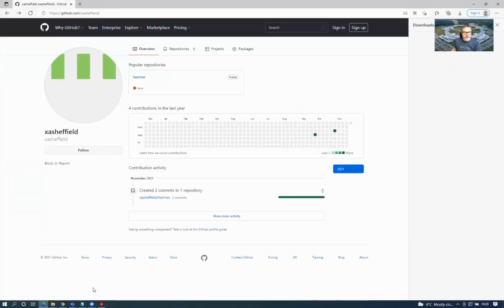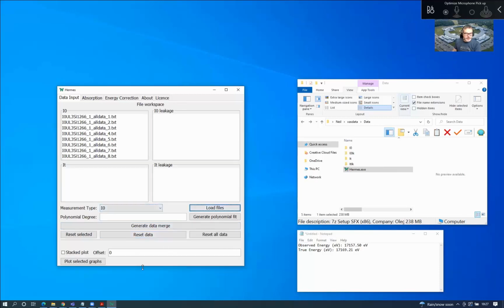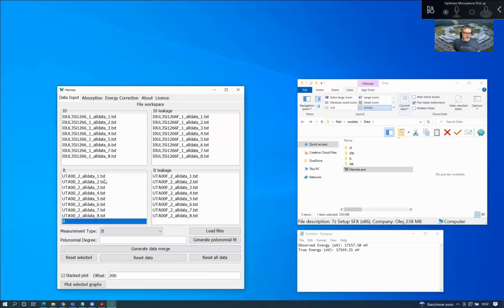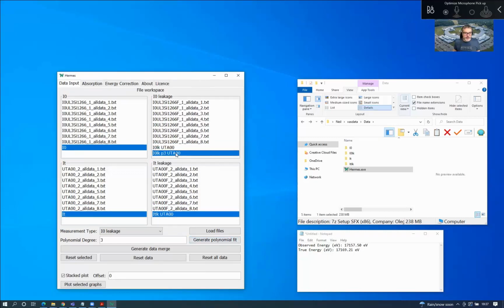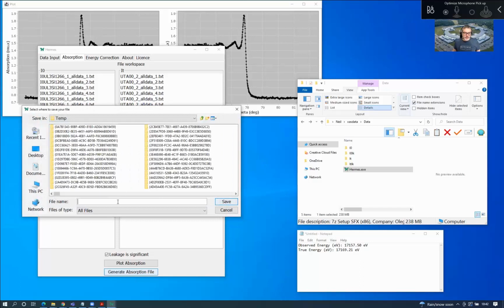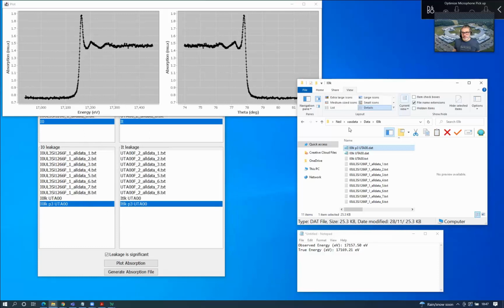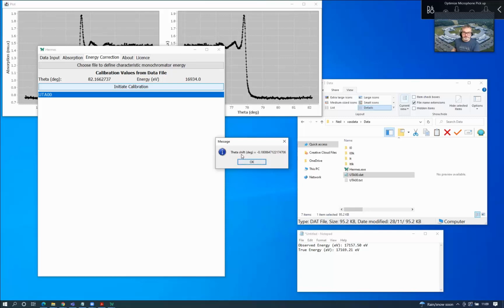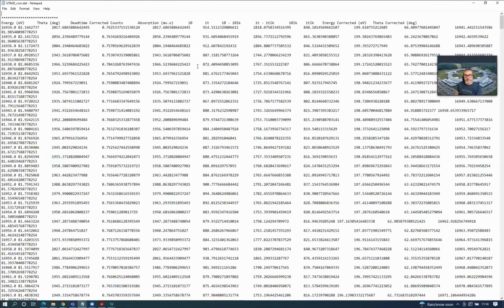HERMES tutorial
Introduction to use of the HERMES software for pre-processing of laboratory X-ray absorption spectroscopy data.